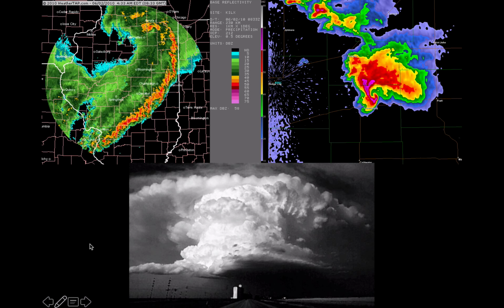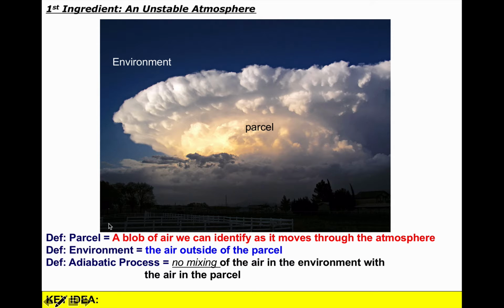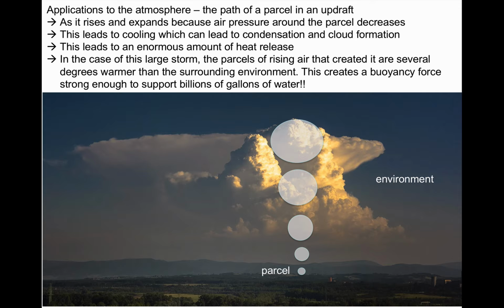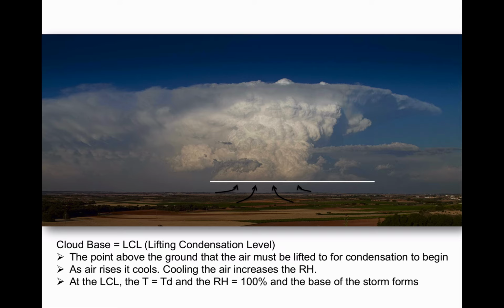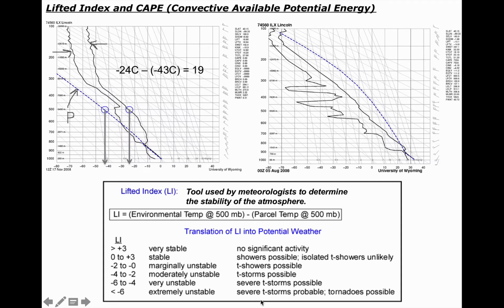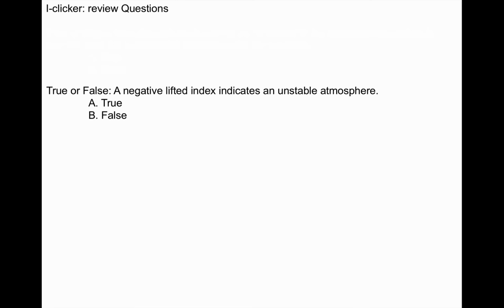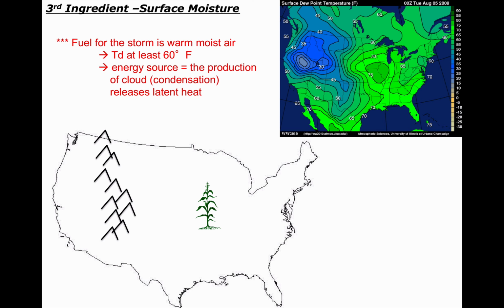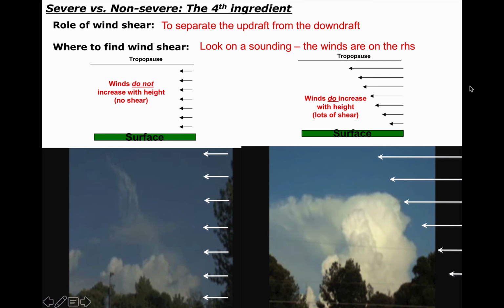ATMS 120 Online: Thunderstorm Ingredients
ATMS 120 Online University of Illinois Urbana Champaign